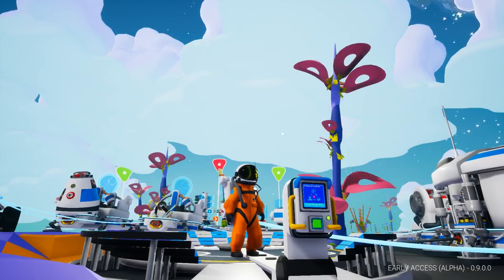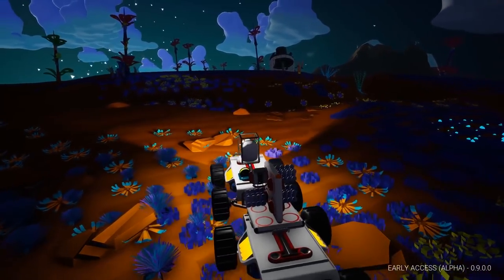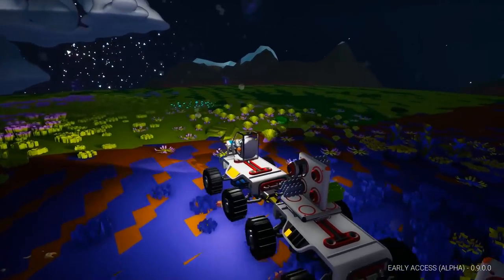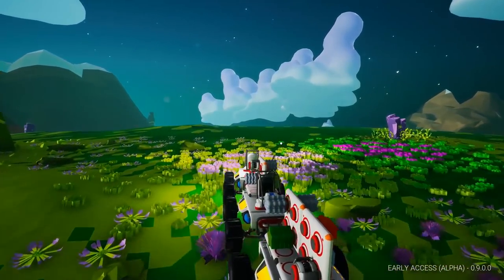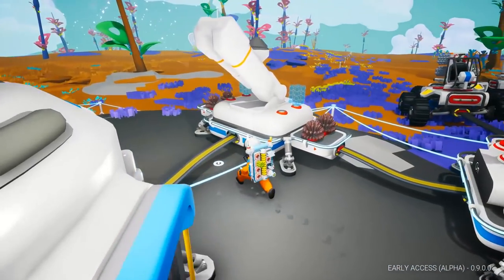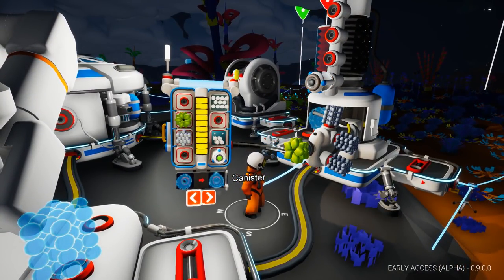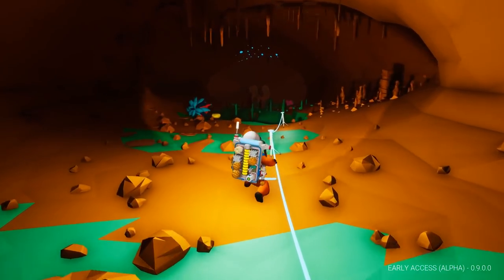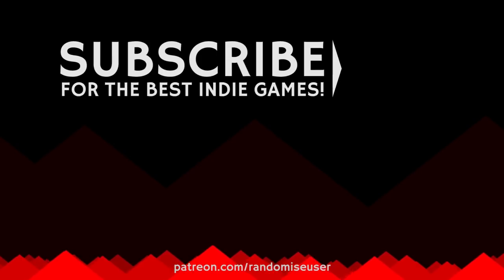Catching the SHUTTLE! | ASTRONEER 0.9 gameplay ep 4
More Astroneer 0.9 gameplay! Time to build a shuttle & blast off into space to search for wreckage on other planets!

In this let's play Astroneer 0.9 gameplay video for the July 2018 update, we check out shredders, exo wrecks, trade changes and scrap, as well as the usual base building!

In episode 4, we have a long-term plan to seeing what wreckage we can find on other planets, so we research, build and fuel a shuttle, then blast off to the nearest planet.

Official Astroneer Basebuilding update gameplay info:

"Astroneer is set during a 25th century gold rush where players must explore the frontiers of outer space, risking their lives in harsh environments for the chance of striking it rich.

Developed by: System Era Softworks
Version played: alpha 0.9.0
Formats available: PC Windows, Xbox One